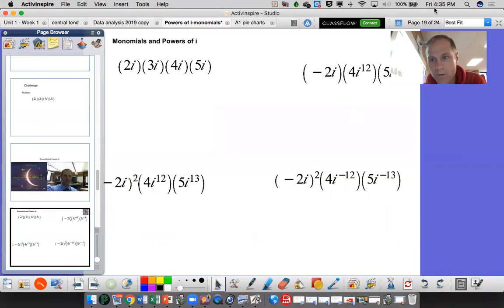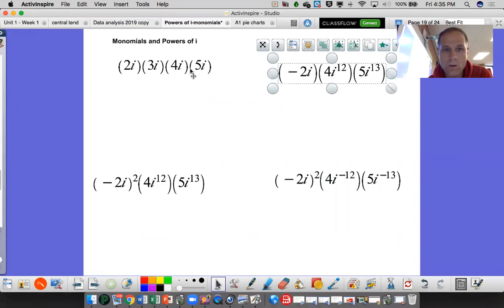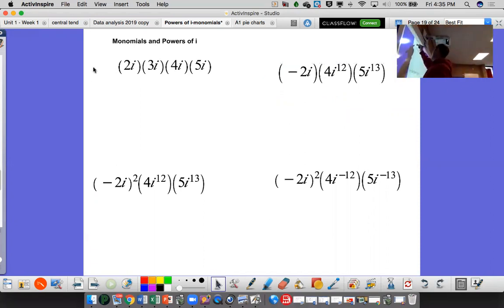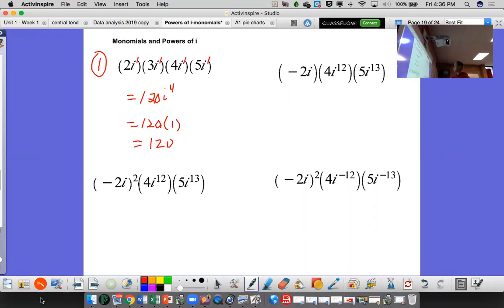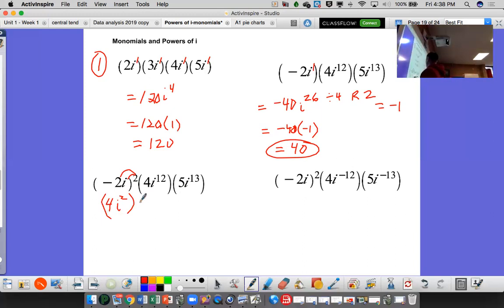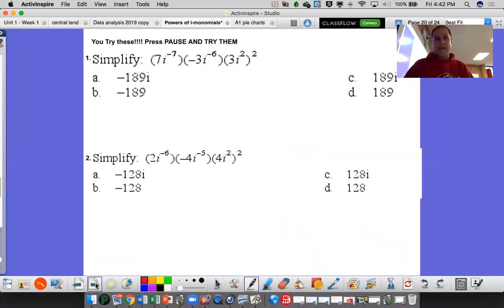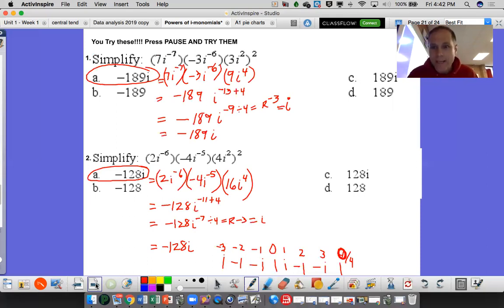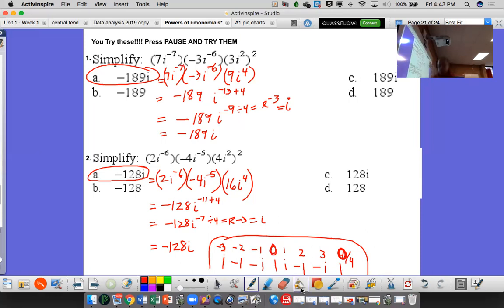Simplify Powers of i with monomial multiplication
Simplify Powers of i with monomial multiplication and exponent rules